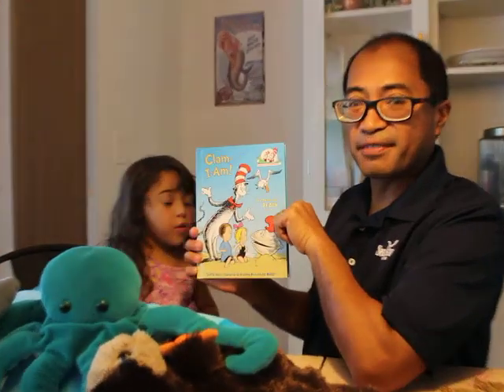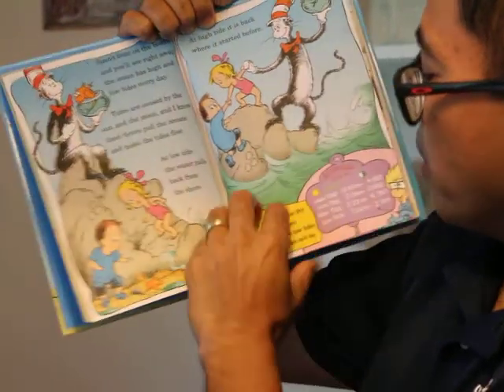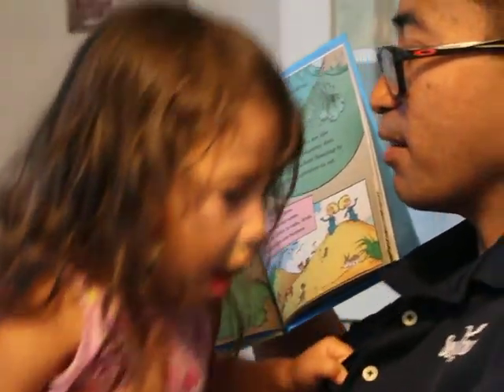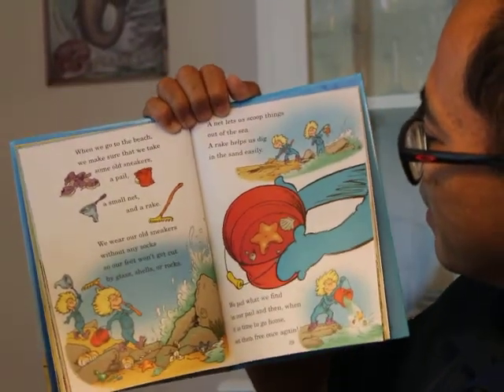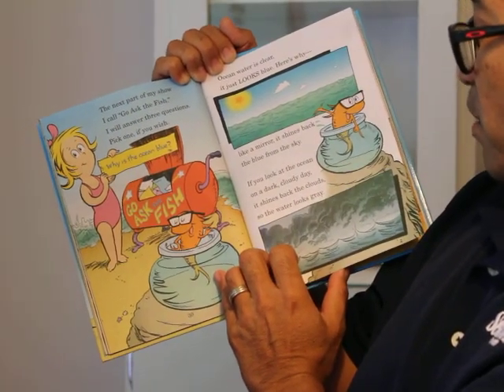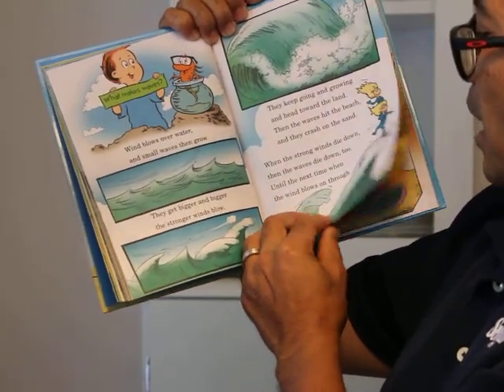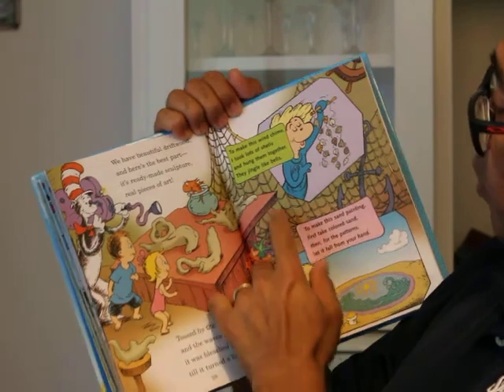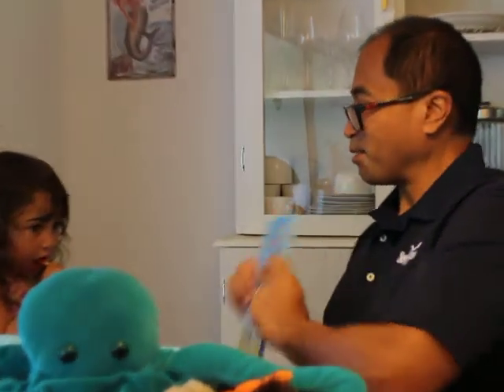Florida Sea Grant Pt.2 l Virtual Story Time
Join local Florida Sea Grant IFAS/UF Extension Agent, Dr. Vincent Encomio, for the second part of his read-aloud! Just because we're not together doesn't mean we can't have story time! Join us for a VIRTUAL story time every Tuesday at 10:30am on our YouTube channel! This virtual story time is designed for children ages 0-5, but all ages are welcome!